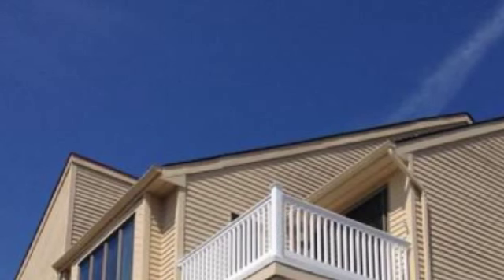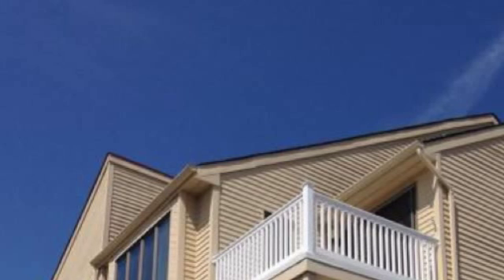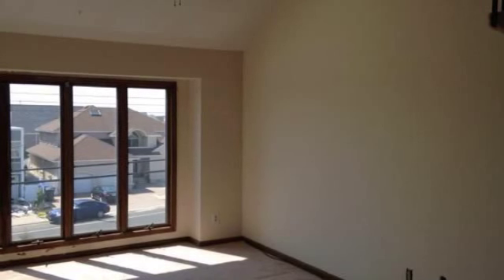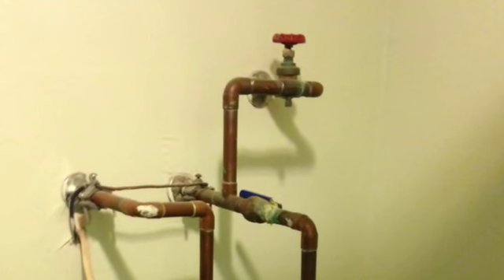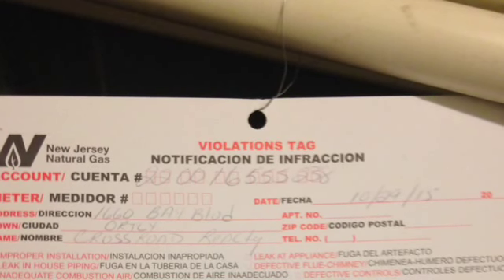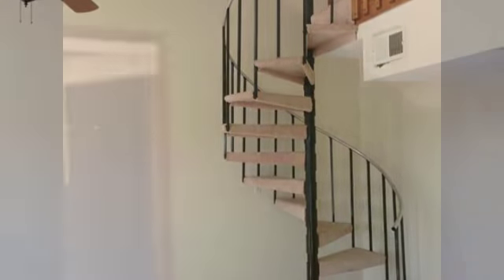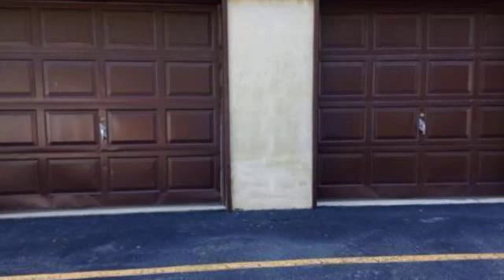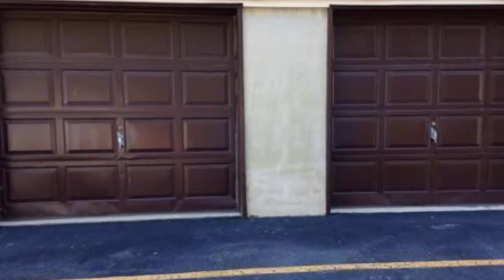1660 Bay Ave - Perasso